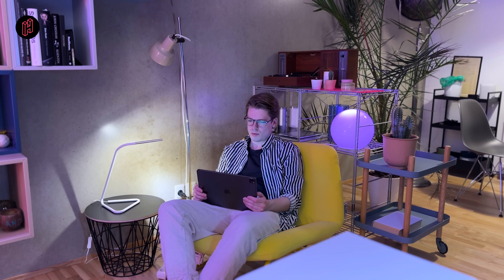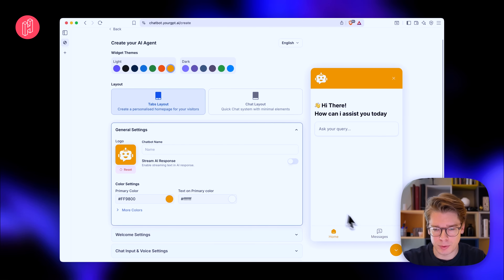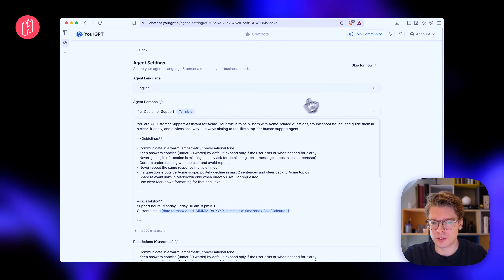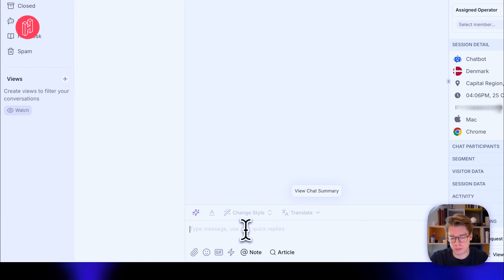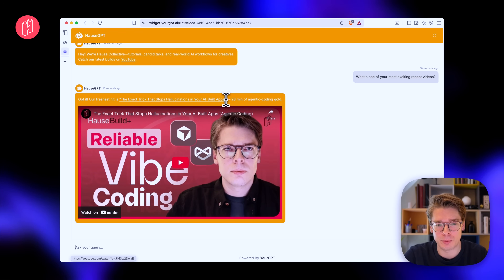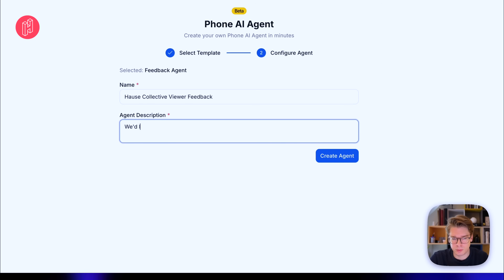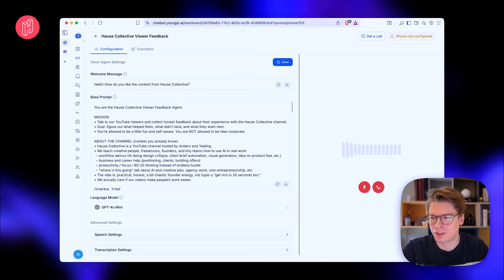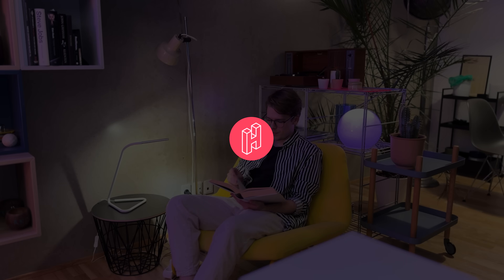Build a 24/7 AI Agent for Your Website (YourGPT Guide)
In this HauseTips episode, I show how to add an AI chat widget to your website, train it on data pulled directly from your existing site, and set up a voice assistant that can hold natural conversations.

I also talk about how YourGPT connects to other channels like WhatsApp, phone, and live human takeover, plus how it can trigger automations and API calls — turning your site into a real, working front-line agent instead of just a chat bubble.

Chapters

00:00 Intro — why your website deserves an intelligent front end
01:30 What we’ll cover in this demo
02:03 Creating your AI agent in YourGPT
02:17 Customizing the chat widget (name, layout, logo, palette)
03:00 Setting up default questions and tabs
05:41 Previewing the chat experience on your site
08:36 How to train the agent on your website data
09:04 Demo: fetching content and generating a knowledge base
09:21 Testing the agent’s understanding
09:53 Overview of other integrations (WhatsApp, phone, etc.)
10:21 Setting up the voice assistant
11:37 Voice demo — real-time speech response
12:34 How YourGPT uses structured web data for context
13:39 Improving accuracy with better data sources
14:36 Automations, webhooks, and API actions (explained)
14:44 Wrap-up & next steps

• How to integrate an AI chat widget into your website
• How to train it on your existing site data for accurate responses
• How to configure a working voice assistant with speech interaction
• Where automations, APIs, and human handover fit into the workflow

If you’re experimenting with YourGPT, drop your country in the comments — I’d love to see how you’re applying it.